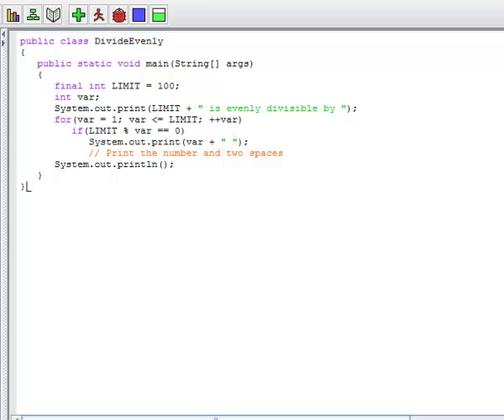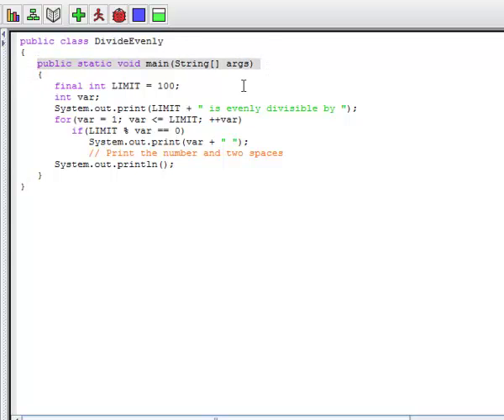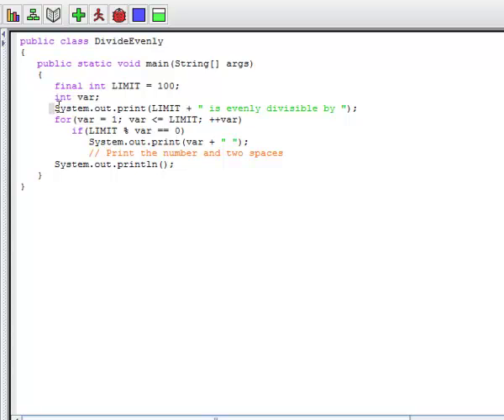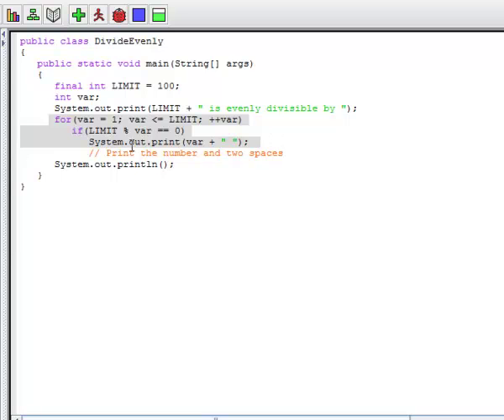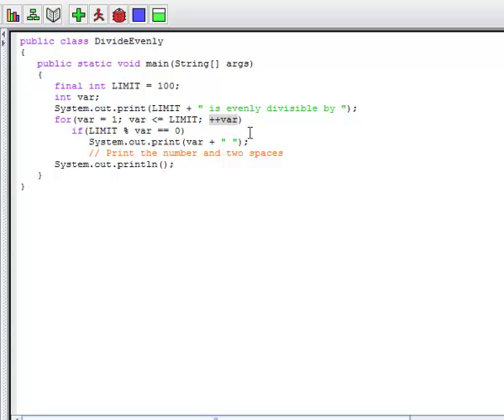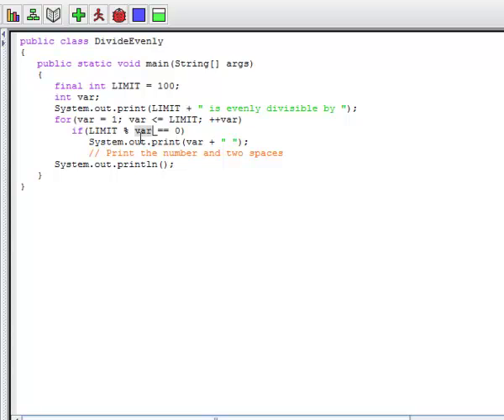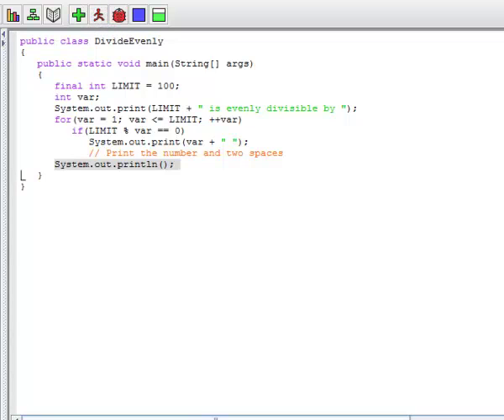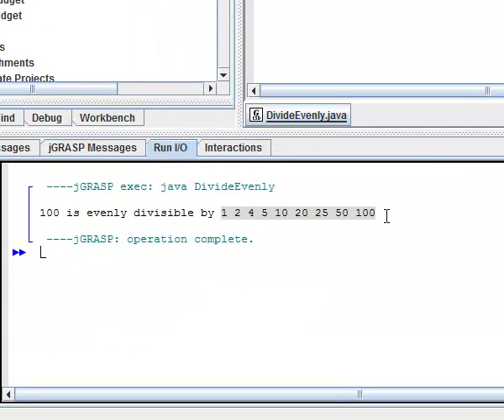Chapter 6 Part 3.mp4